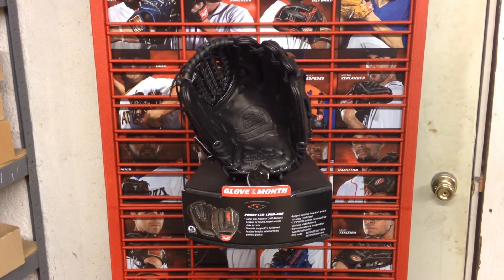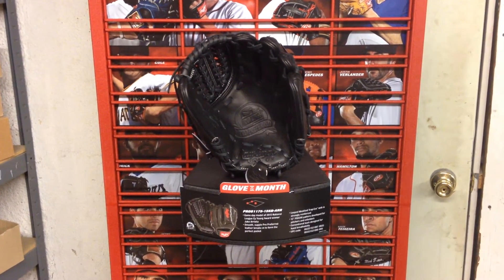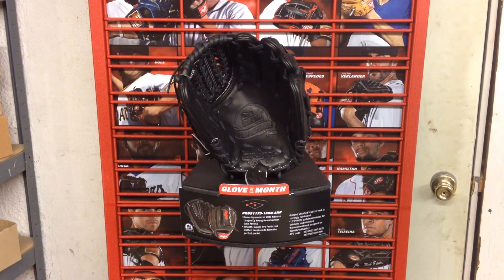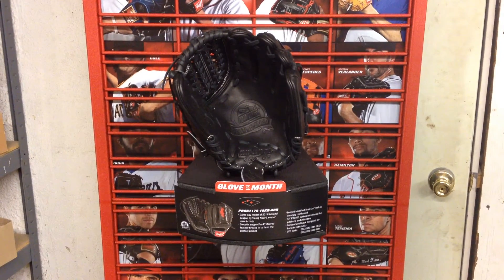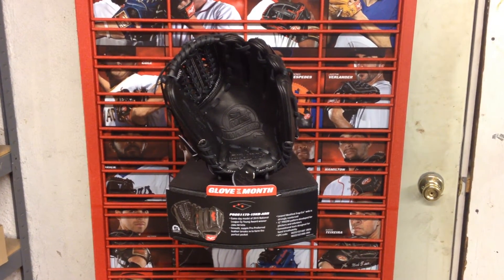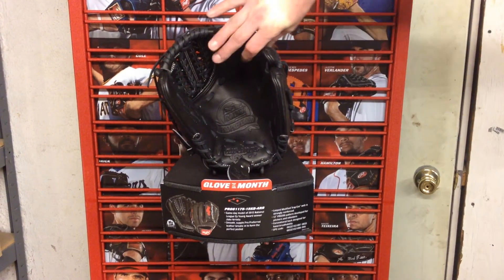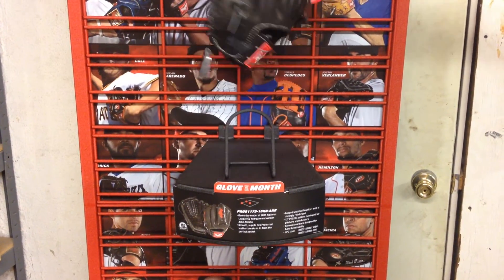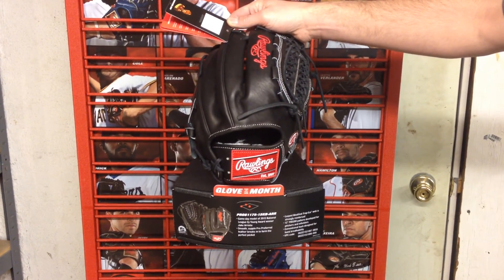Rawlings Pro Preferred PROS1175-15KB-ARR 2016 March Glove Of The Month Gold Glove Club Jake Arrieta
Rawlings Pro Preferred March 2016 Glove of the Month

Game day model of 2015 National League Cy Young Award winner Jake Arrieta
Smooth, supple Pro Preferred leather breaks in to form the perfect pocket
Looped Modified Trap-Eze web is strongly reinforced
12" PRO200 pattern developed for pitchers and infielders
Conventional back designed for hand breathability
Right hand throw

Cowing Robards Sports We are an authorized Rawlings Dealer

Also check out our ebay store, cowing_robards_sports for additional Rawlings, baseball products, or other sporting goods.